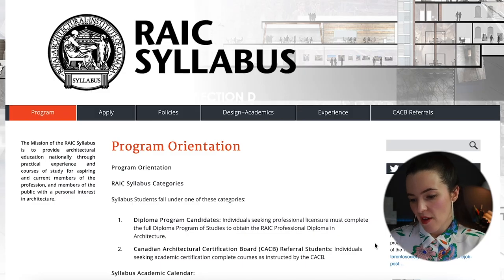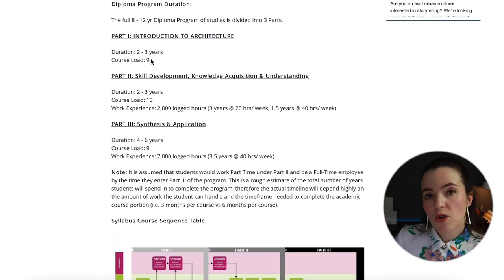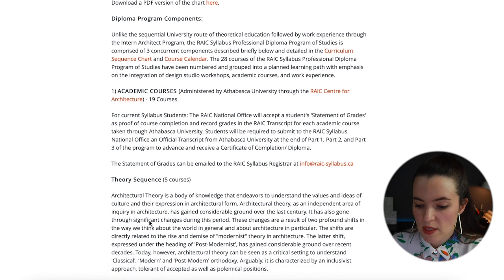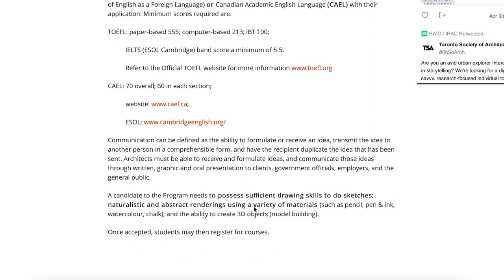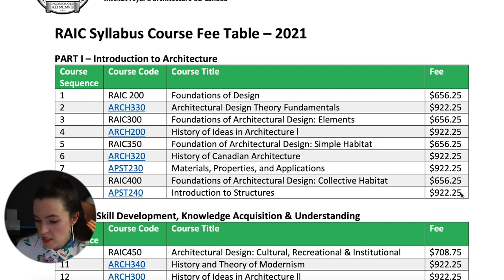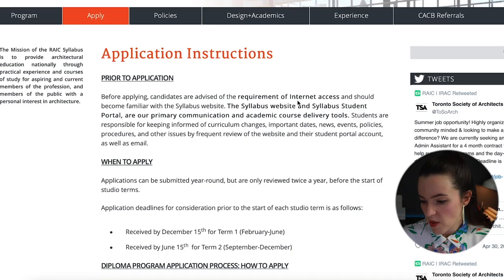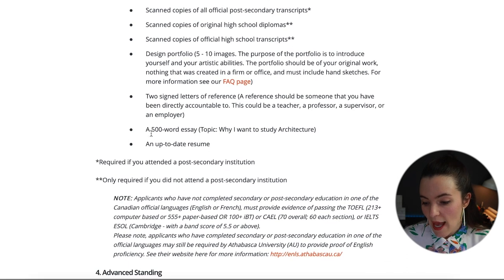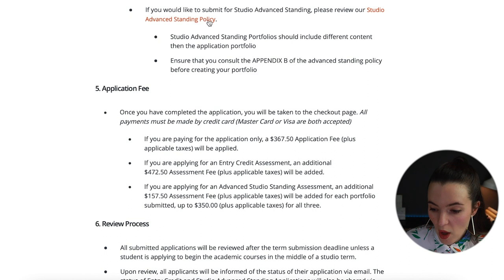How to become an Architect WITHOUT a University Degree?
In this video we discuss an alternative pathway to licensure which does not require a university degree. I went through the University route getting a B.Arch and M.Arch, I wasn't aware that there was an alternative pathway to licensure through the RAIC (Royal Architectural Institute of Canada) Syllabus program which didn't involve a formal education.  By the end of this video you will learn about the Syllabus program, along with the admission requirements, the application process, and program fees. Links to the information referenced in the video below:

🎥 Video chapters incase you want to jump around in the video:
0:00 Intro
0:58 The Program
11:39 Program Admission Requirements
13:25 Program Fees (2021)
16:40 Application
21:20 More information